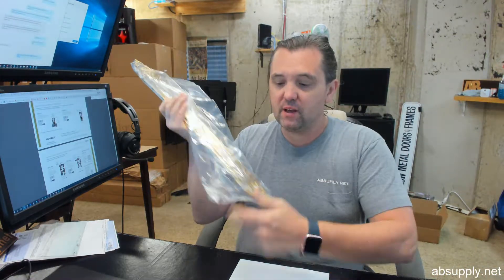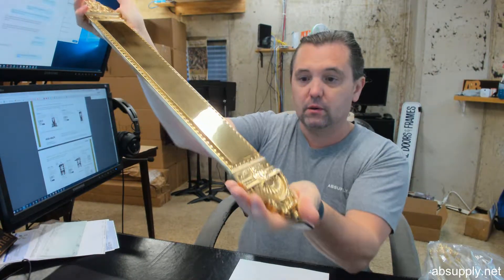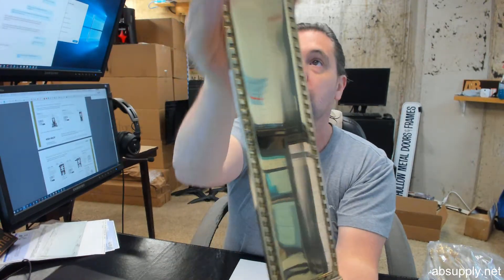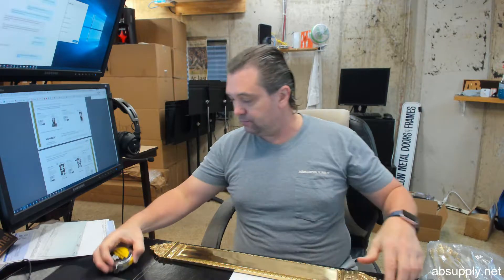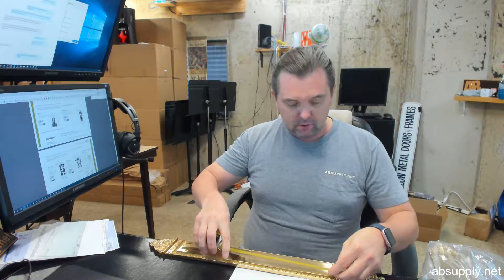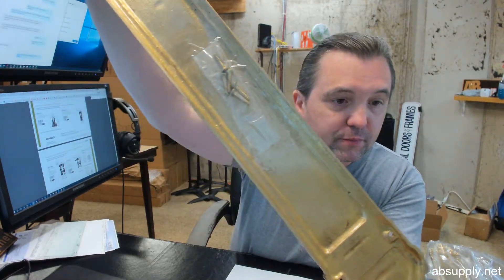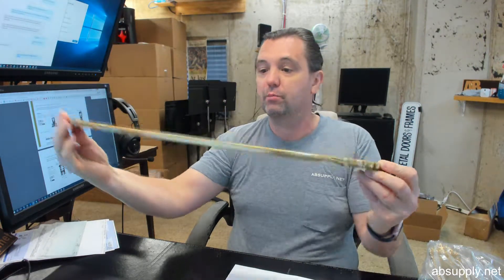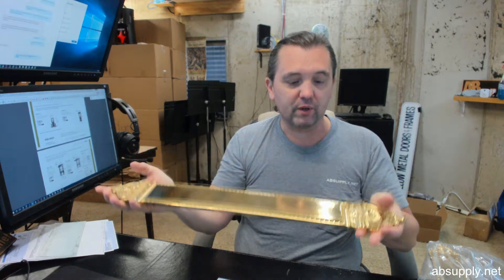Brass Accents A04 P6600